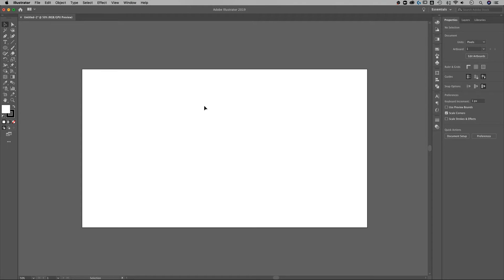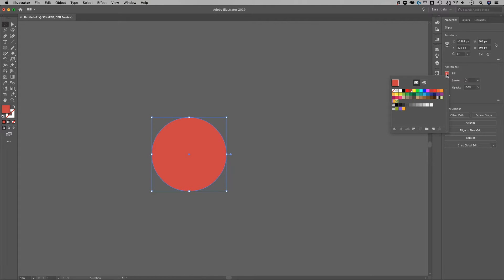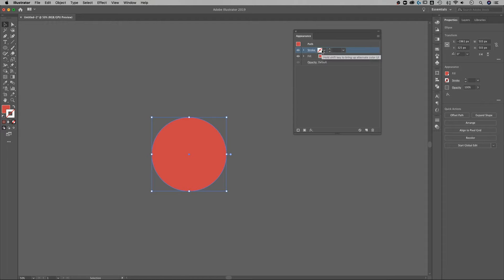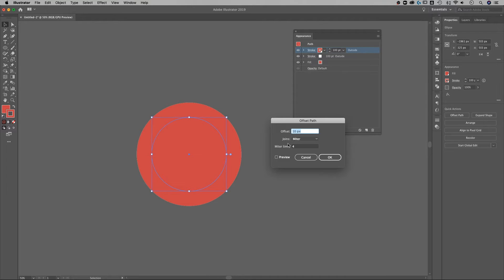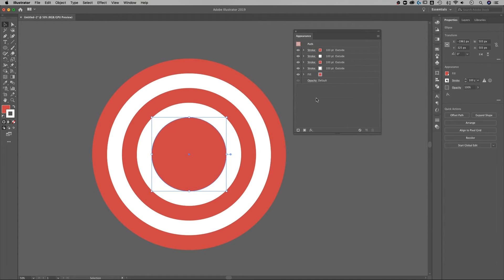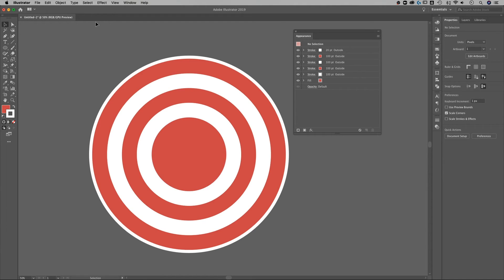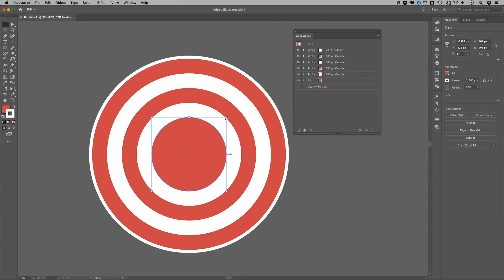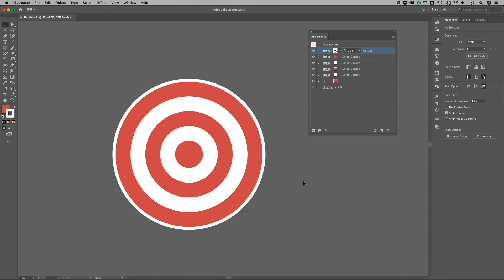How to Make a Bullseye Target | Illustrator Tutorial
In this Illustrator tutorial, learn how to make a target or bullseye!